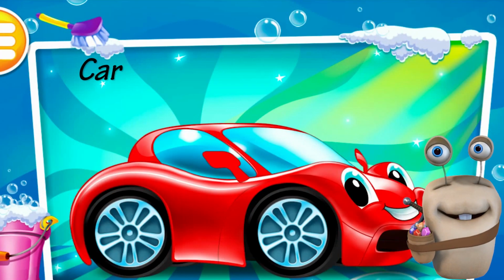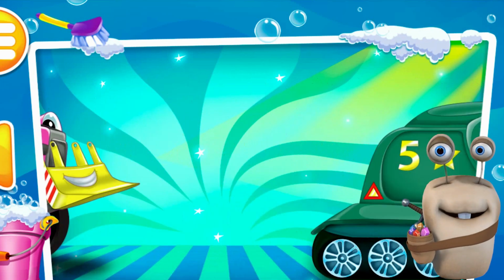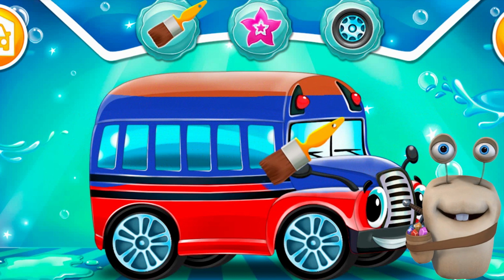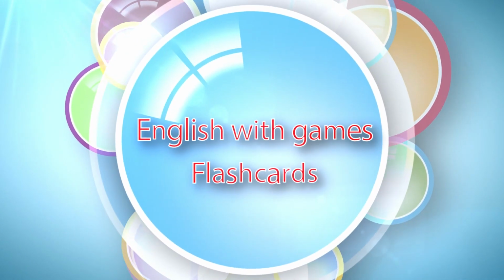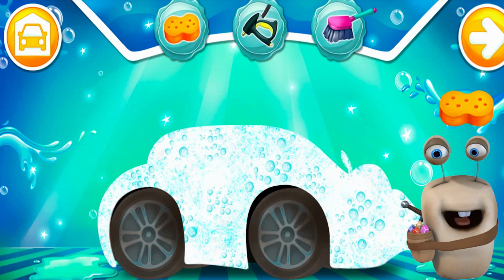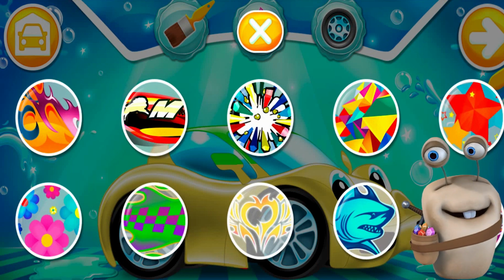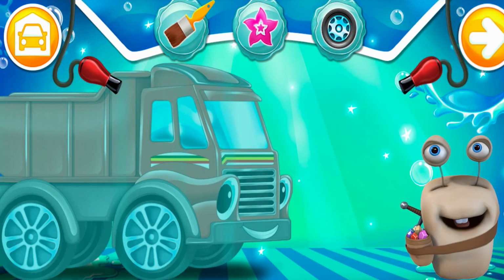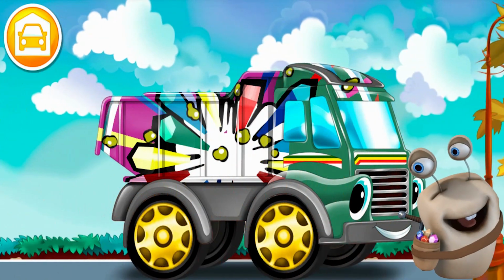Learn Cars in English with Car Wash Game App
Learn vehicles and car wash vocabulary with funny snail Speedy!
Learn English with games and mobile apps with Gogo Lessons channel! Vehicles for kids with cute Speedy.
Words to learn:
Car.
Police car.
Ambulance.
Fire engine.
Dumping truck.
Van.
Bus.
Tank.
Tractor.
Cement mixer.
Motorcycle.
Sponge.
Water gun.
Brush.

Учим названия машин на английском и играем в автомойку!